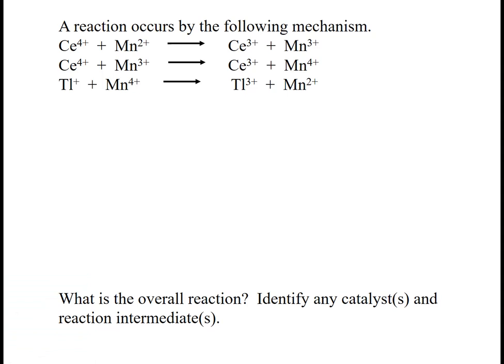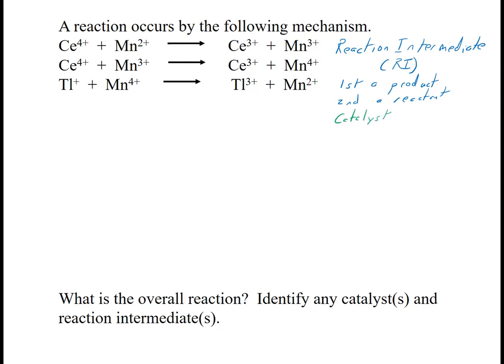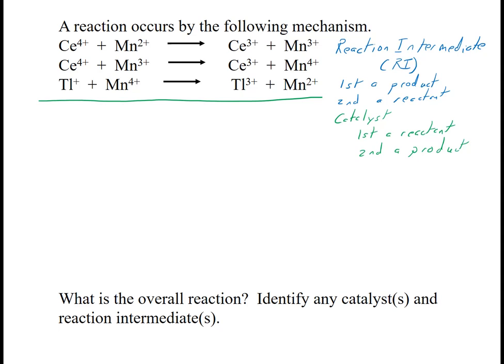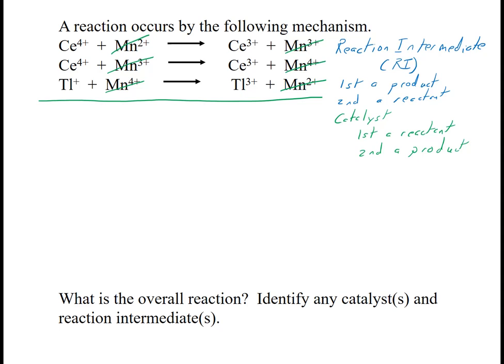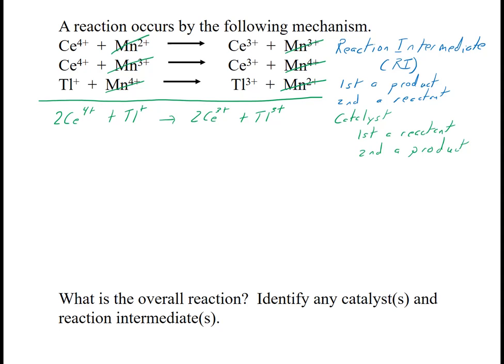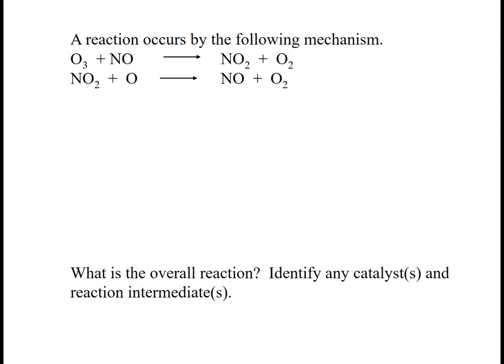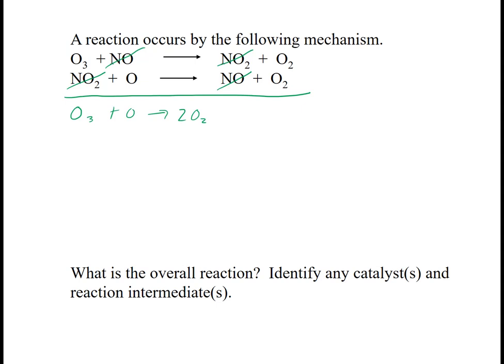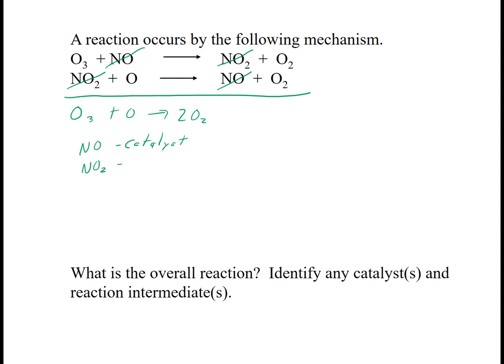13 7 13 9 Reaction Mechanisms Part 2